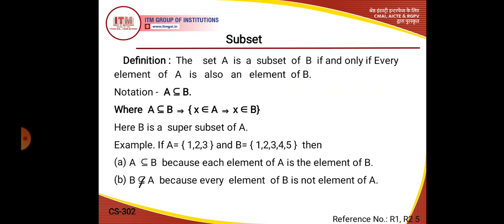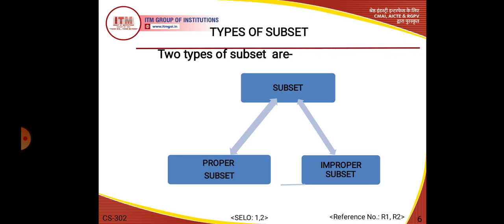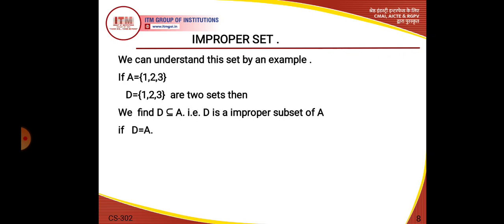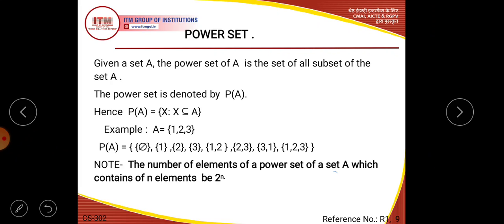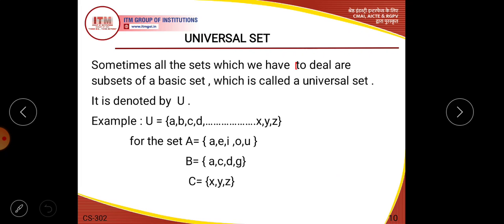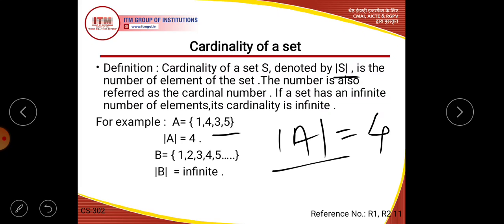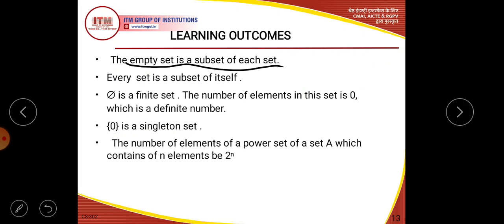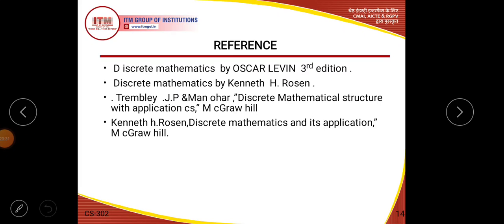CS 302 Discrete Structure Introduction of Subset & its Types B.Tech.III Sem/II Year(CSE)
Ms. Hina Gupta
Asst. Professor
Department of Mathematics
ITMGOI